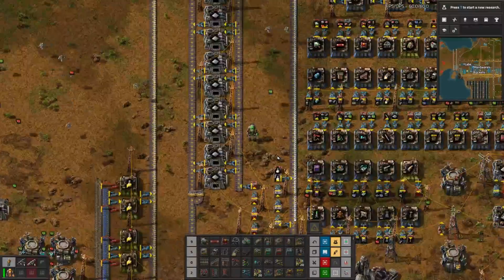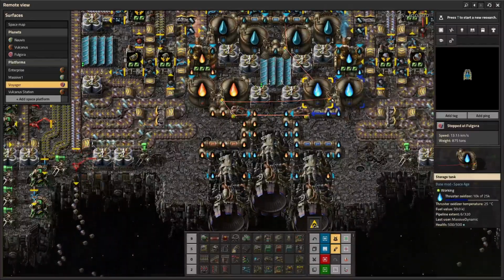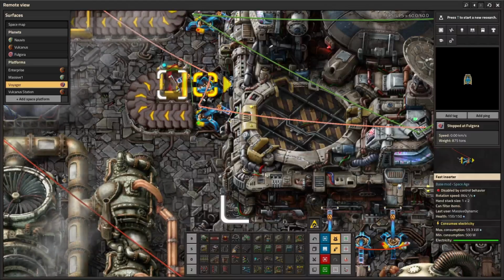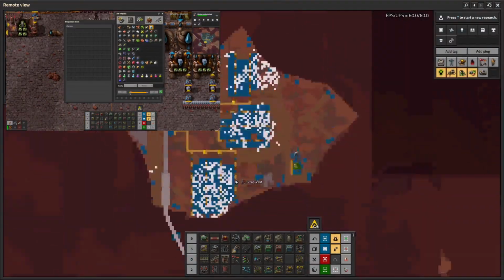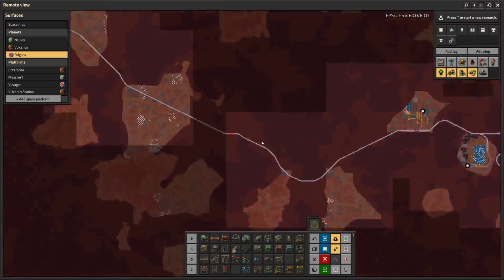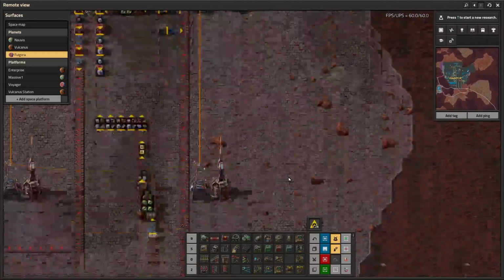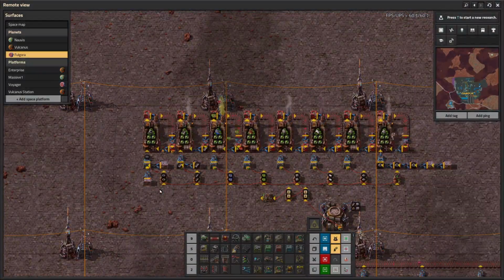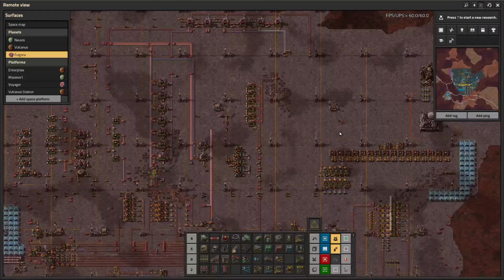Thrusters, Recycling, And Quality | Chill Factorio 2.0 Space Age Ep26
Factorio 2.0 Space Age
This is a chill playthrough. If you want more excitement watch it at 2x speed.

Also, I would like to create a community of small YouTube creators who are interested in collaborating on content, encouraging subscriber crossover, and developing a diverse fanbase.